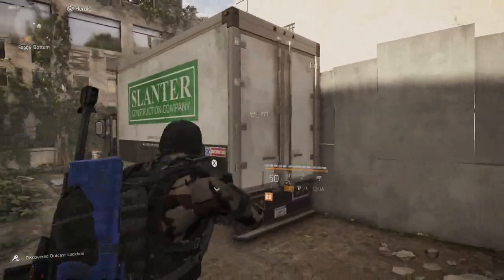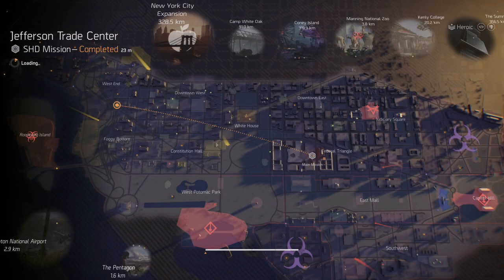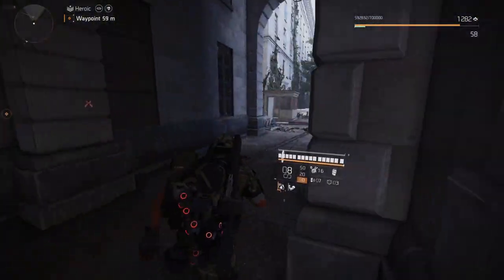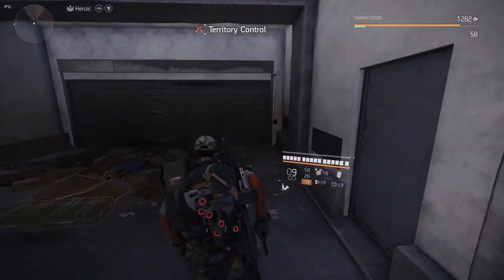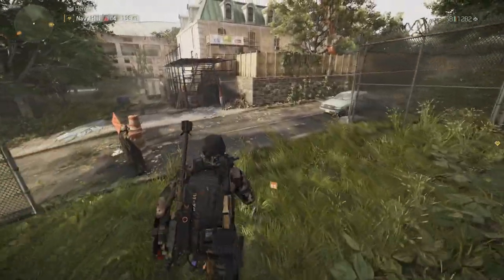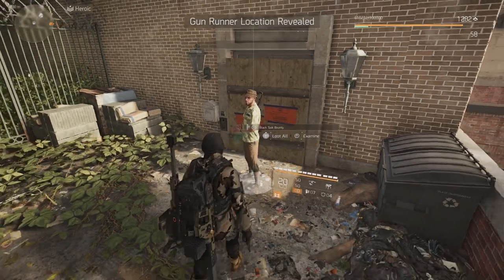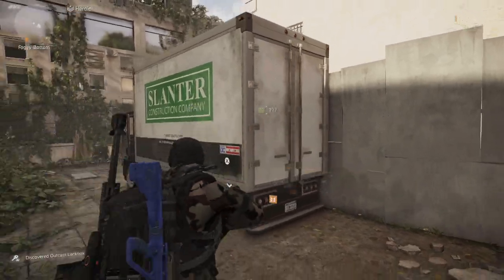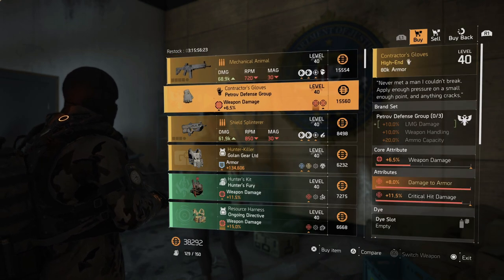QUICK TIPS TO FINIDING THE SNITCH FAST IN THE DIVISION 2 PLUS A MAP - TIPS & TRICKS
Today we show you some quick tips on finding the snitch.